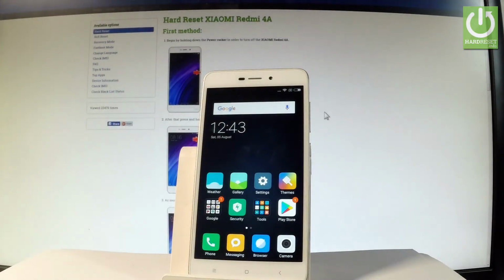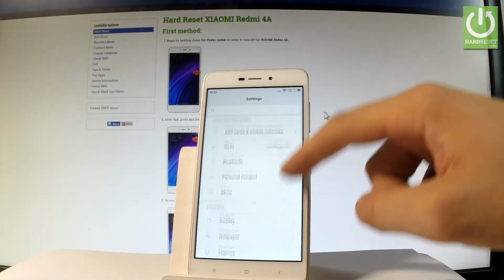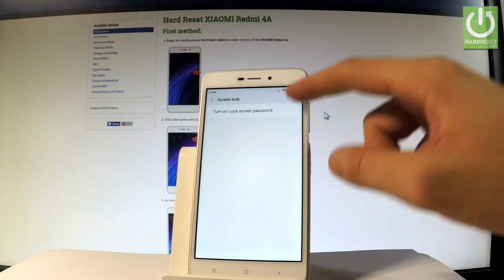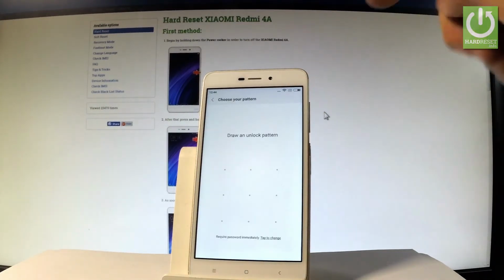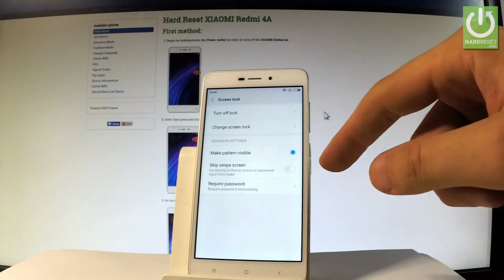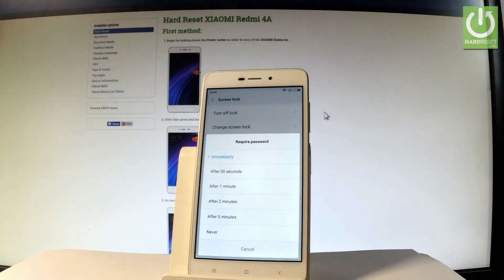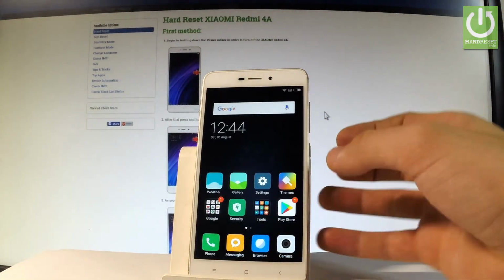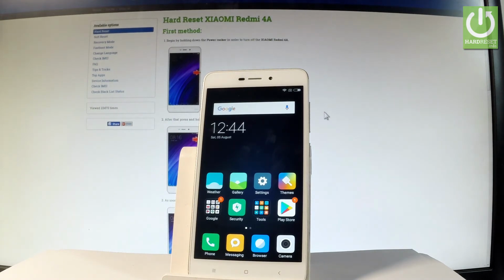How to Set Screen Lock in XIAOMI Redmi 4A - Use Pattern Lock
How to set the screen lock protection in XIAOMI Redmi 4A? How to set up pattern in XIAOMI Redmi 4A?  How to activate the password protection in XIAOMI Redmi 4A? How set the password on XIAOMI Redmi 4A?

Watche the video and check out how to set up password and pattern in XIAOMI Redmi 4A. That way you can protect your device for unauthorized used.